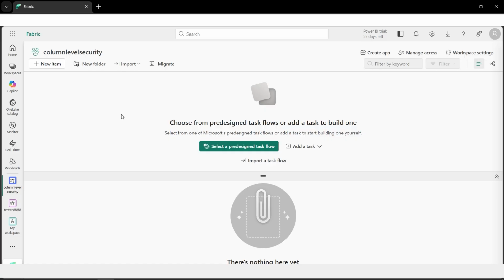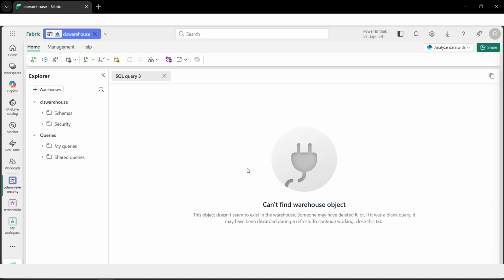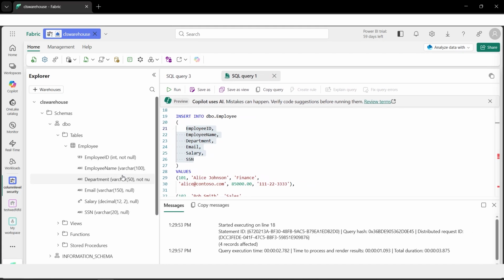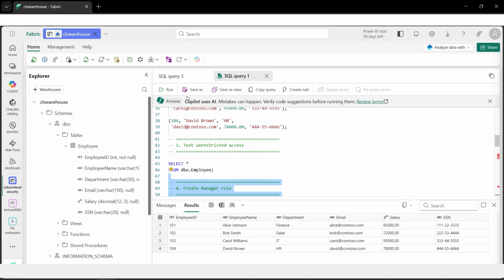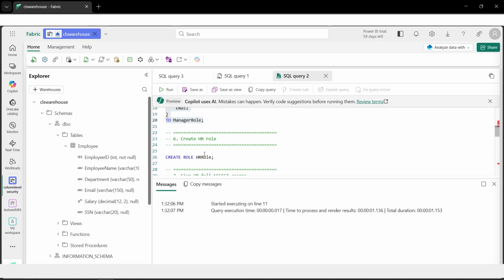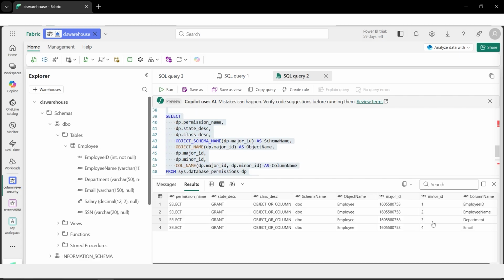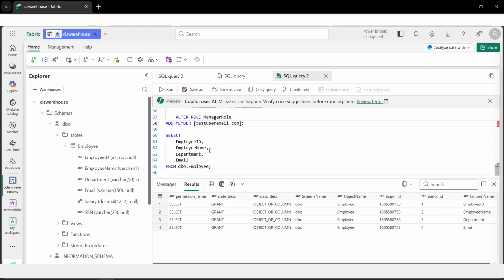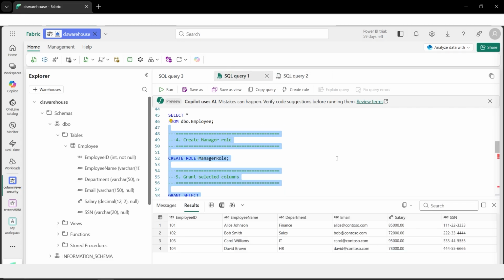Column Level Security in Microsoft Fabric Hands on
Today we will learn about Microsoft Fabric Column Level Security Hands on.